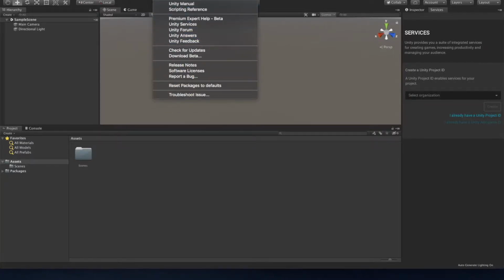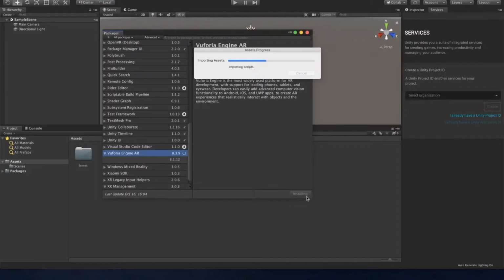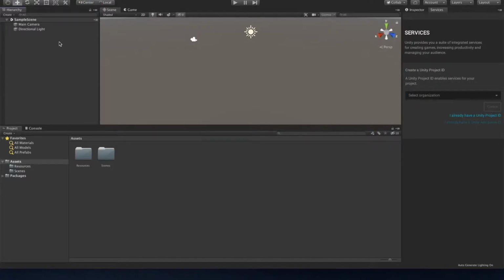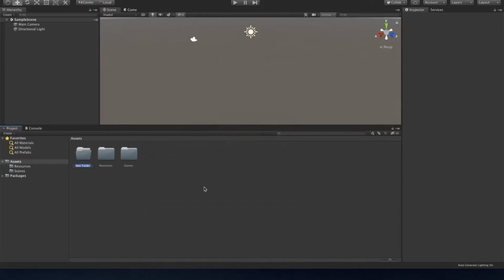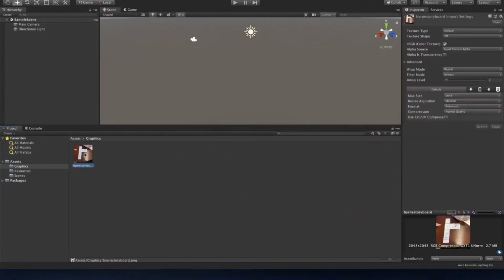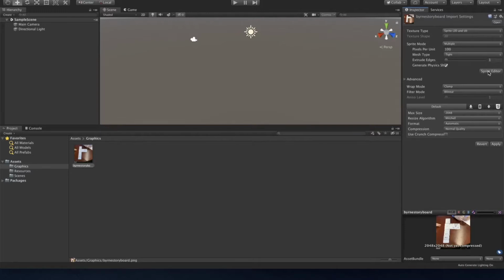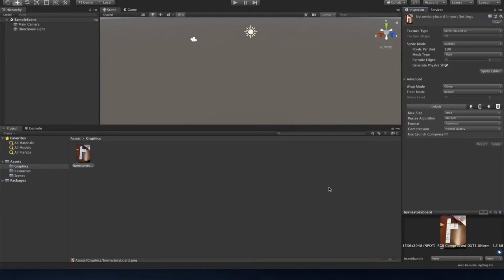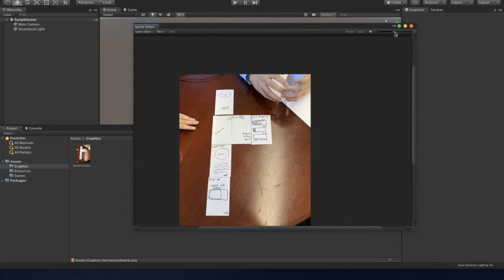UnityStoryboard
Convert a storyboard into a Unity game outline.